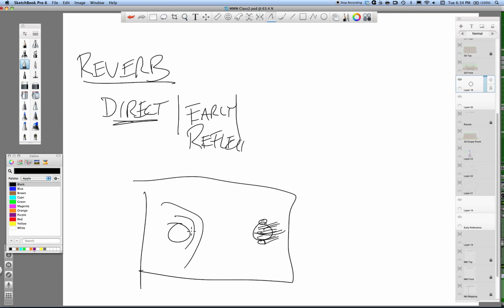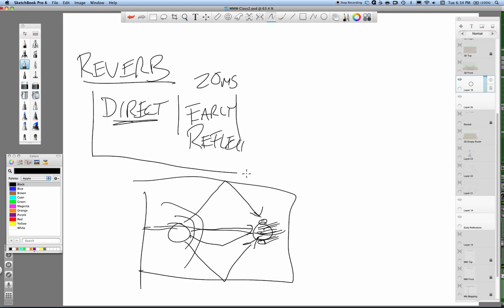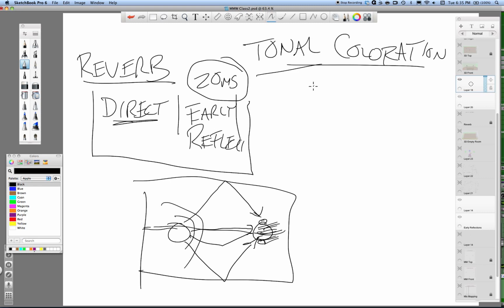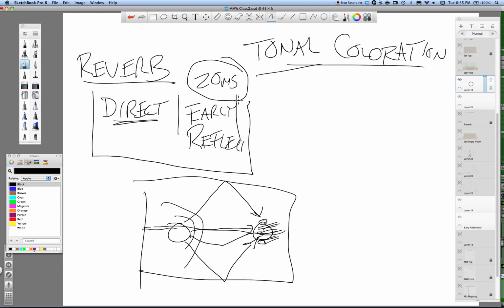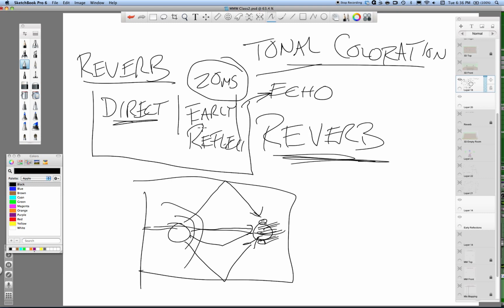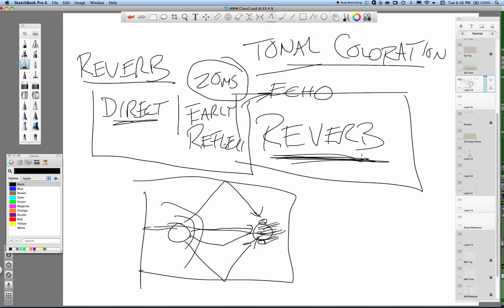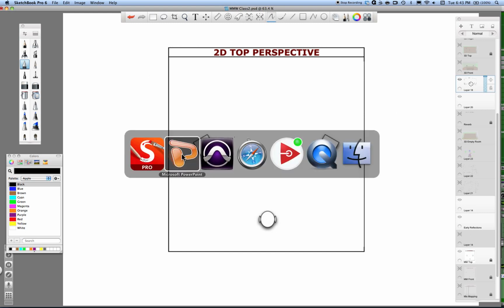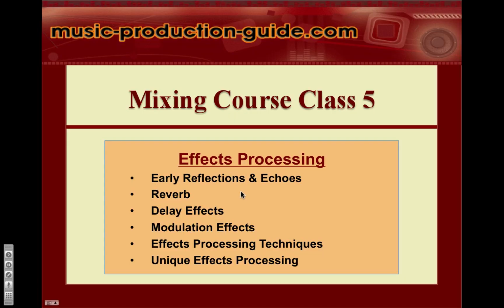Master Mixing Course Class 5 Video 6 of 10